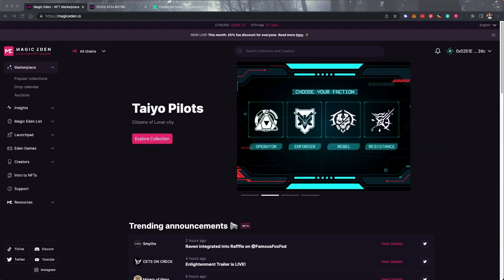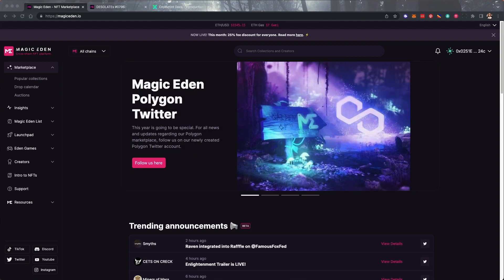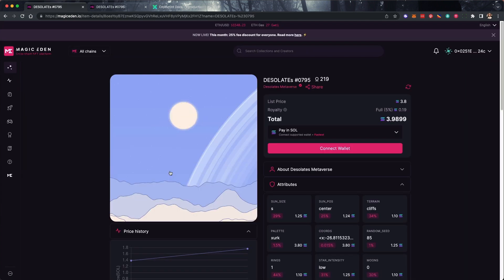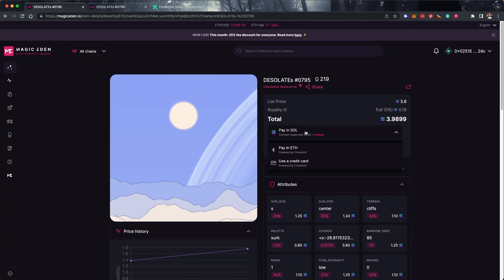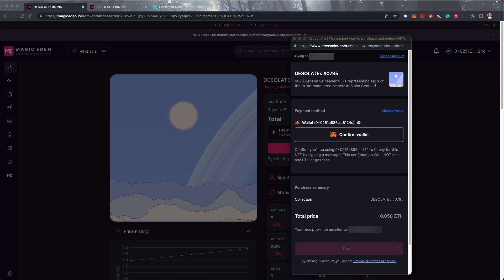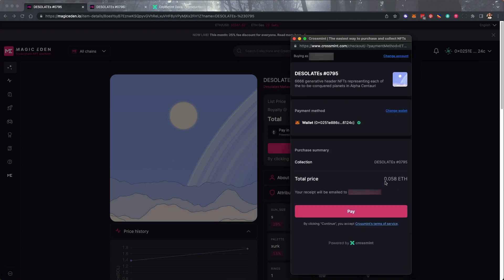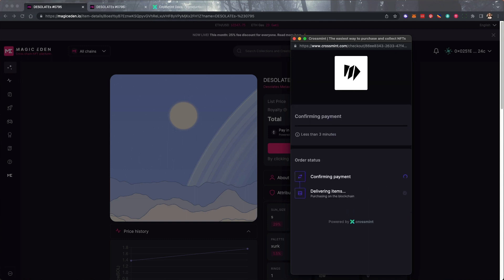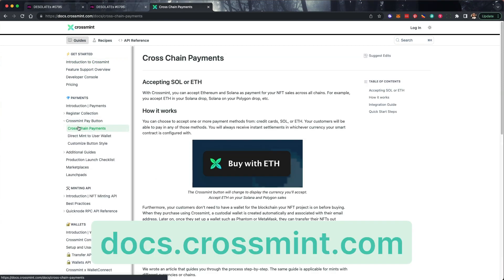How to use Crossmint's Cross-Chain Payments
If you love an NFT but don't have the right crypto to buy it, never fear. Crossmint's Cross-Chain Payments, when implemented, make it easy for you to buy with your existing currency.

Solana and Ethereum are currently supported.

To implement Cross-Chain Payments in your NFT or digital collectible project, check out our documentation